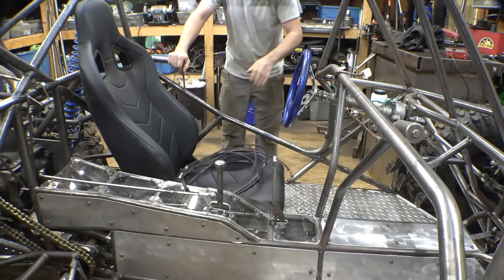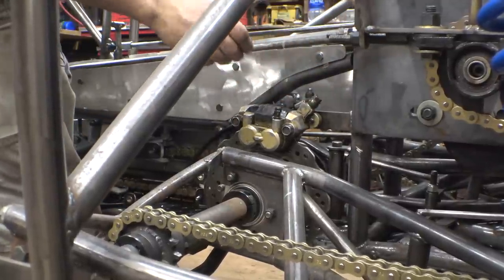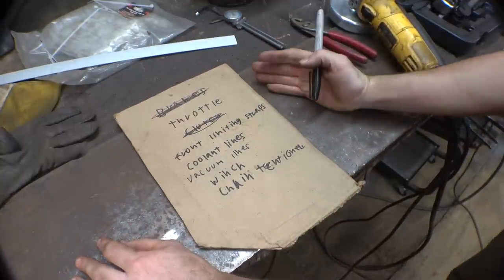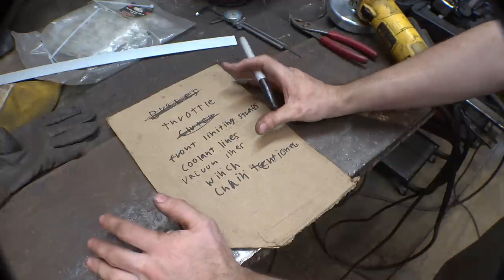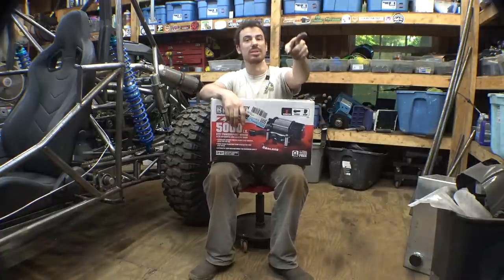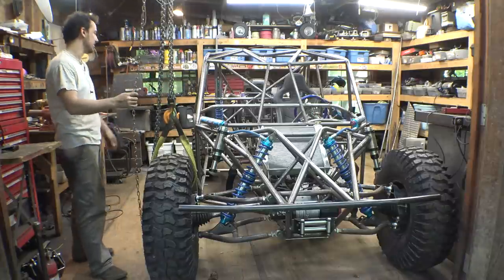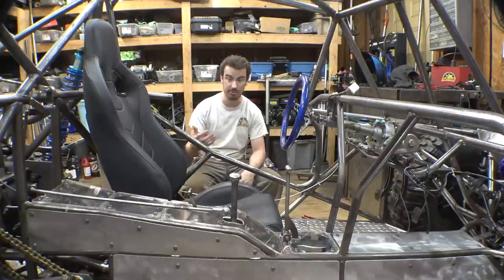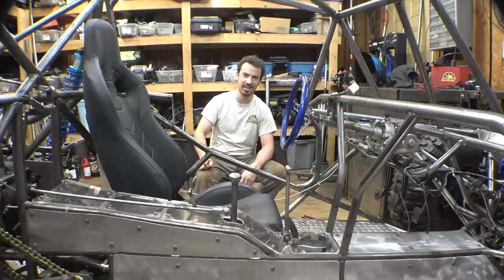Mini Trophy Truck Build 4WD - Part 24